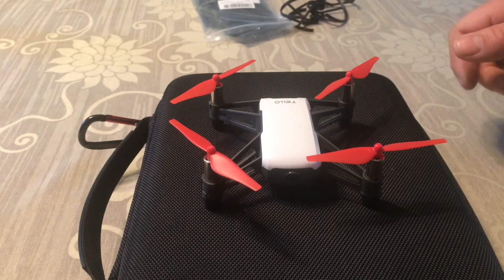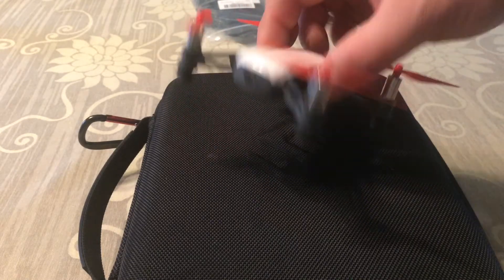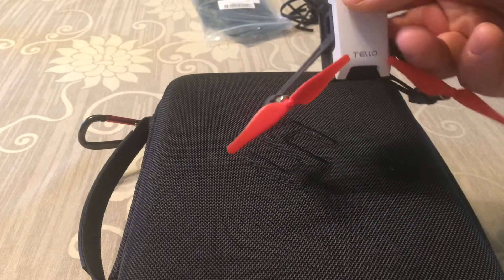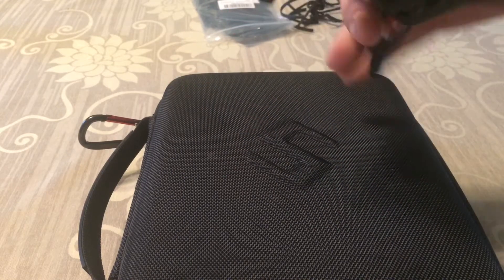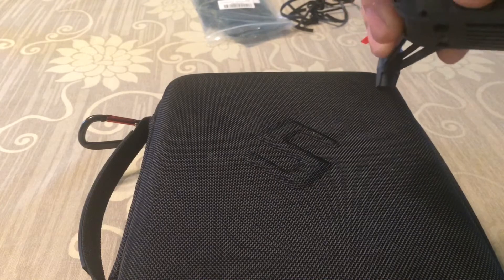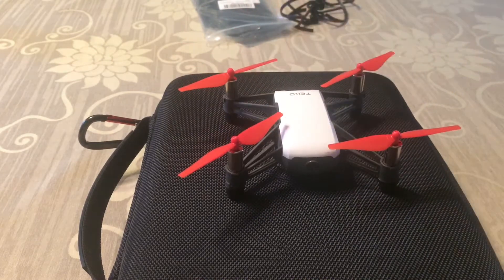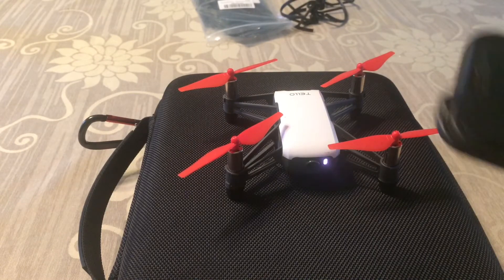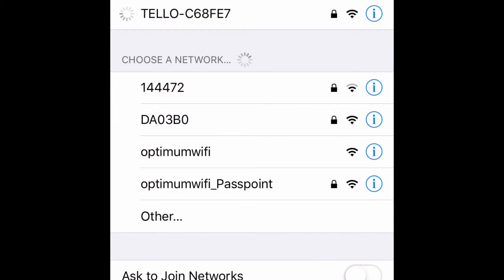HOW TO CONNECT TELLO TO IPHONE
In this video i show you how easy it is to connect your new tello to a iphone